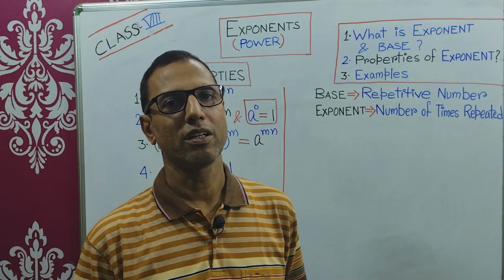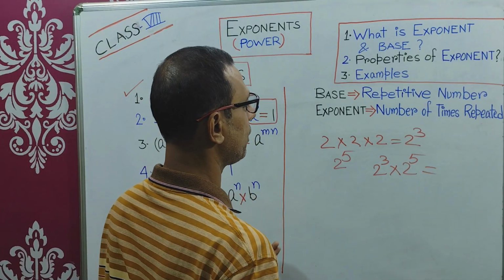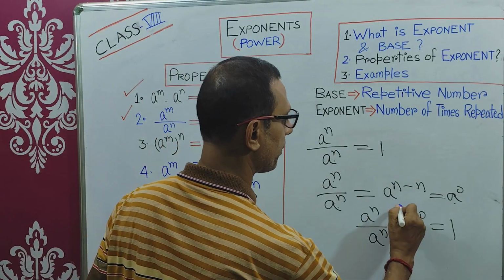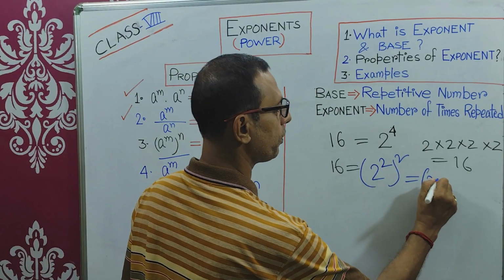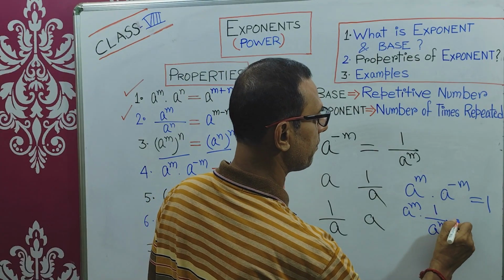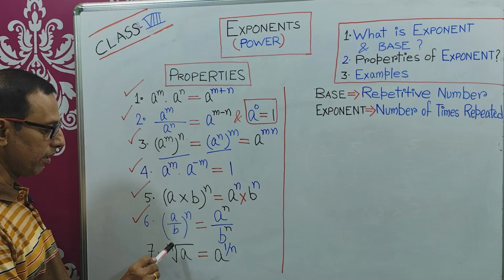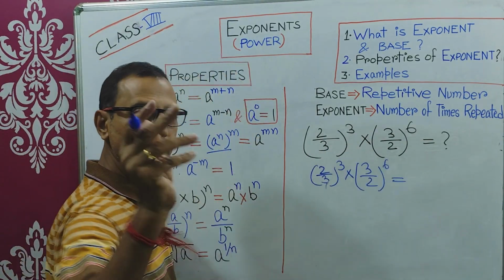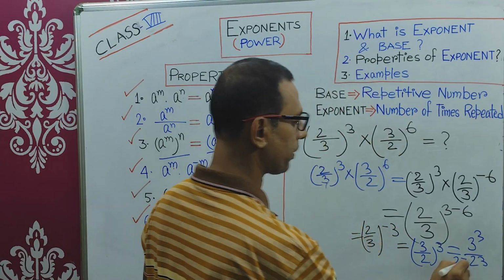CBSE ICSE|Maths|Class 8|EXPONENT or POWER, PROPERTIES OF EXPONENT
Learn and understand easily about the Base & Exponent (Power) of a number. Properties of Power (Exponent) with examples.